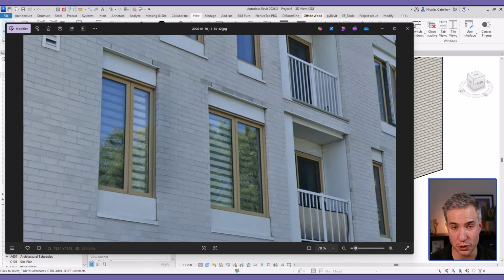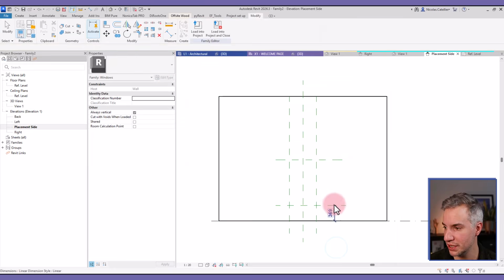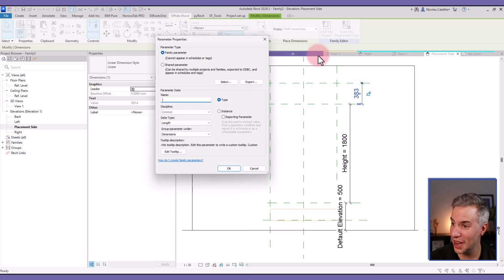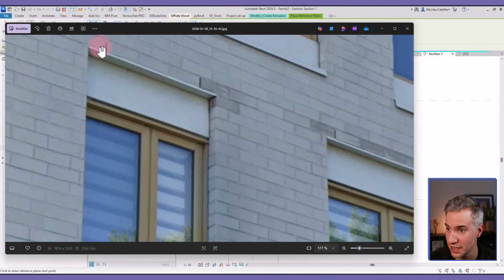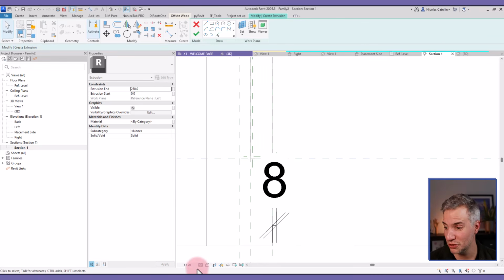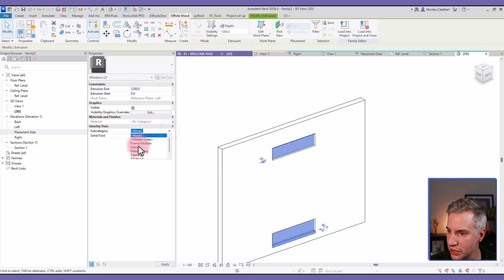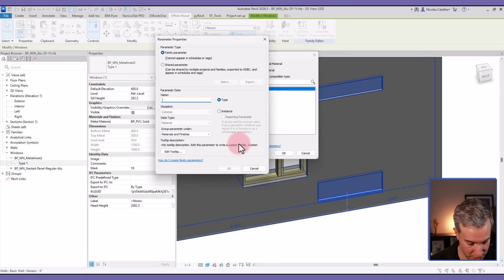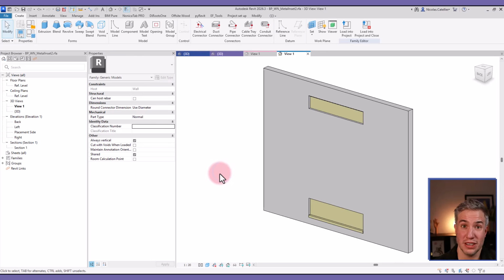Revit Family Tutorial - Window with Metal Panel Inserts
This tutorial explains how to create a Revit window family with embedded metal panel inserts. This allows users to avoid manually modeling the metal insert conditions in the project and instead leverage the power of families.

Timestamps:

0:00 - Window with metal panels
0:35 - Create nested family
1:05 - Create reference planes
2:22 - Model voids
4:40 - Model Metal Panels
8:22 - Subcategories
8:46 - Visibility
8:56 - Shared
9:42 - Nest family
10:56 - Test inside project
11:27 - Warning 1: Phases
11:45 - Warning 2: Schedules
12:18 - BIM Pure